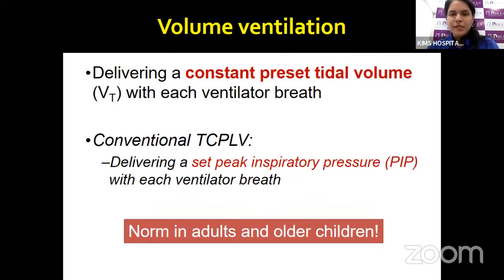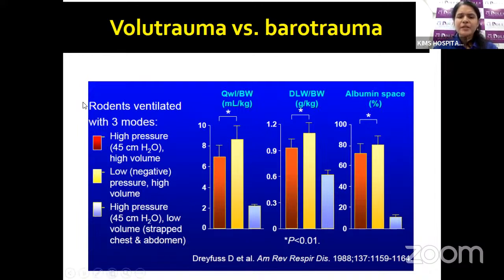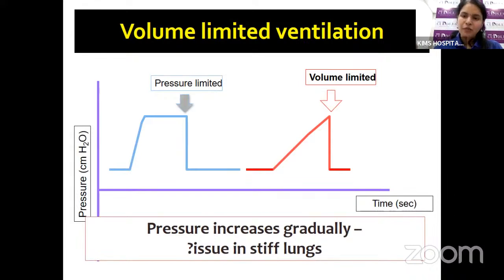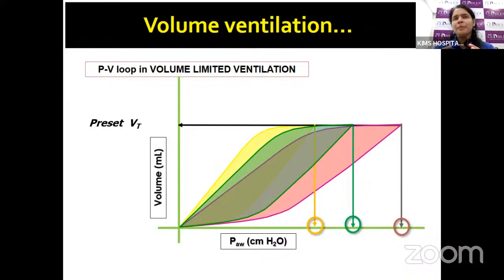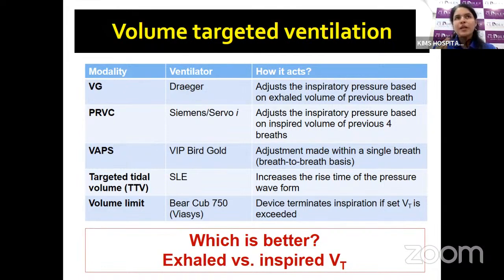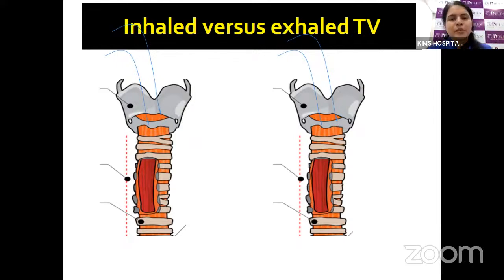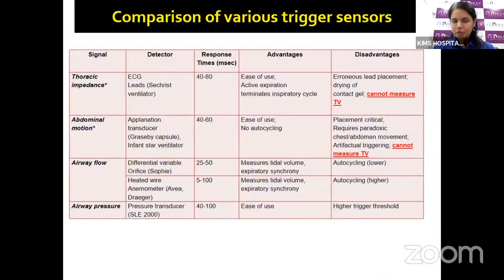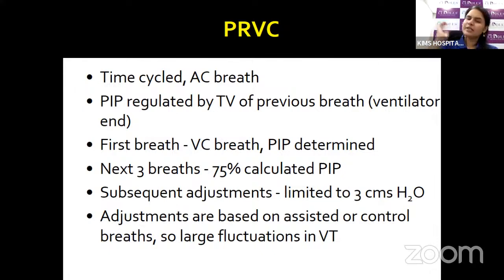Session 67: " Volume Ventilation in Neonates " by Dr. Aparna C | KIMS Cuddles O-N-E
Topic: Volume Ventilation in Neonates
Date & Time: 30th August 2024 & 2pm to 3pm
Speakers:
Clinical Director, Neonatology and Head of Neonatal Intensive Care Unit,
Sr. Consultant Neonatology and Pediatrics,